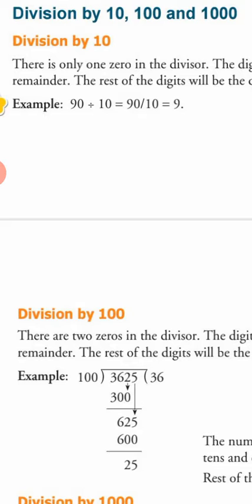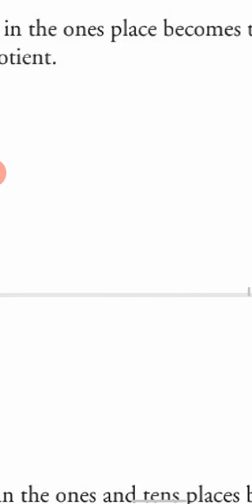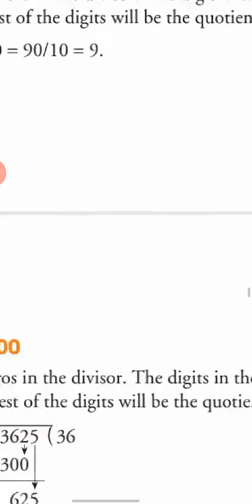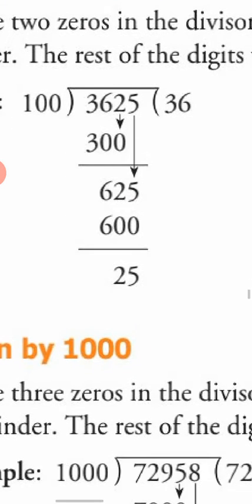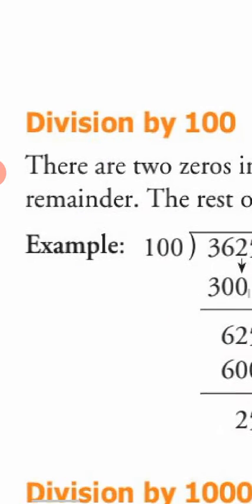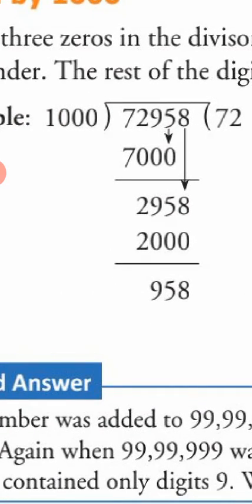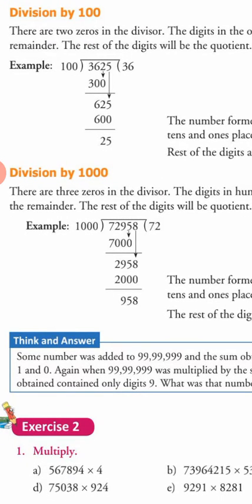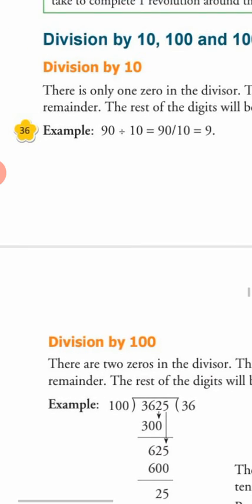Division by 10,100 and 1000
Shilpa
Maths world for class-5